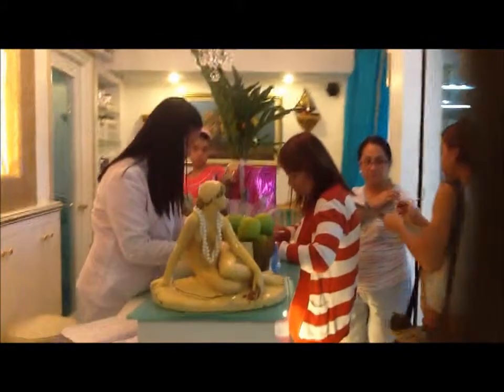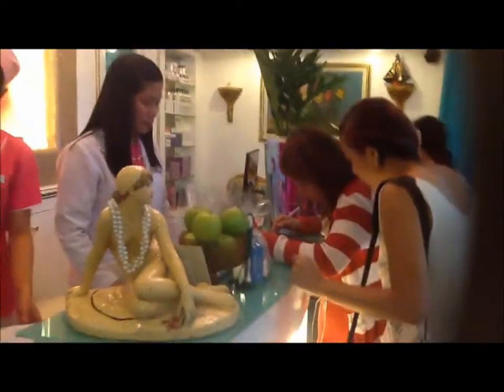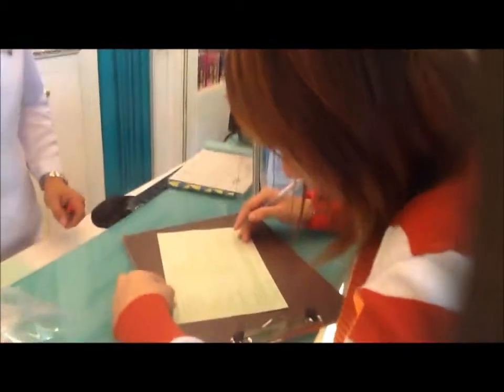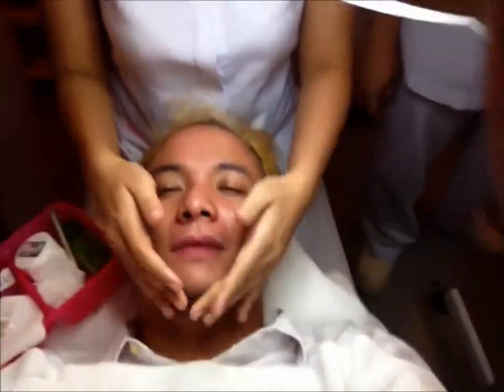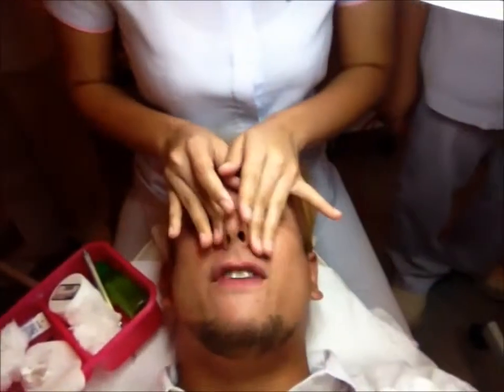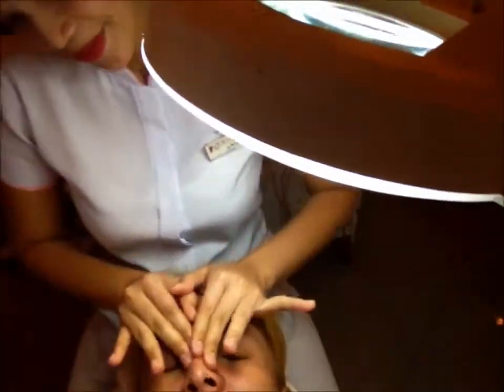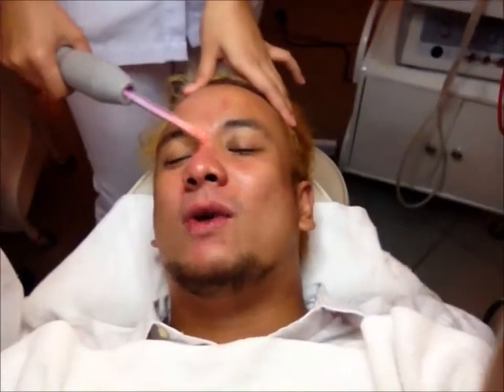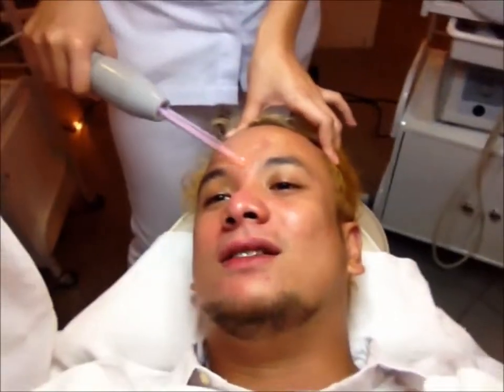Your Pinoy tour guide takes you to Dermcare -- Farmers Plaza, Quezon City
No script. No fancy camera setup. Your Pinoy tour guide Remus Mark Carballo is on the move to capture the fun, fantastic Filipino experience.

Your Pinoy tour guide at Dermcare -- Farmers Plaza, Cubao, Quezon City with my mama Ofelia Carballo and sisters Melissa Carballo & Mersi Carballo

Planning to travel? Javalava Tours is your connection to awesome holidays to the Philippines and the world over.

Please help us advance LGBT rights by signing the petition to legalize same-sex marriage in the Philippines.